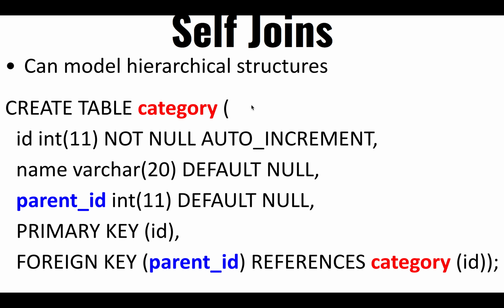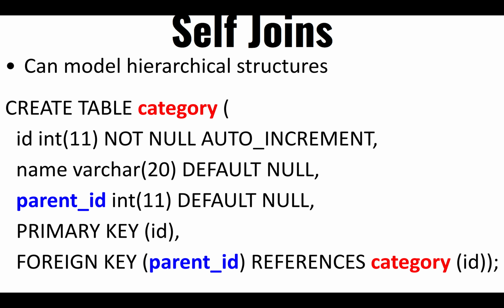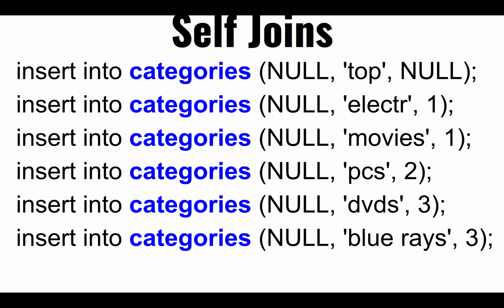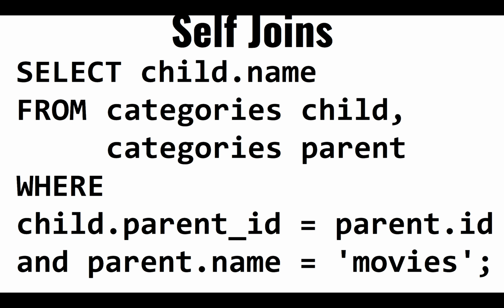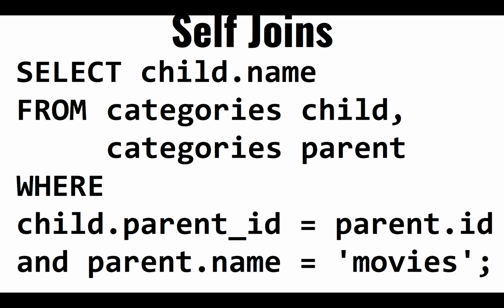cs5200 w4 4090